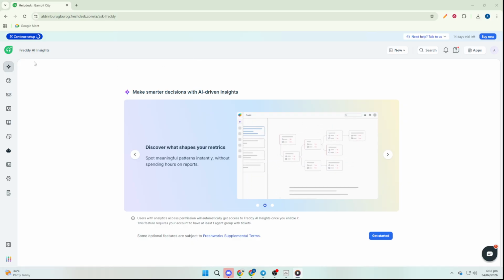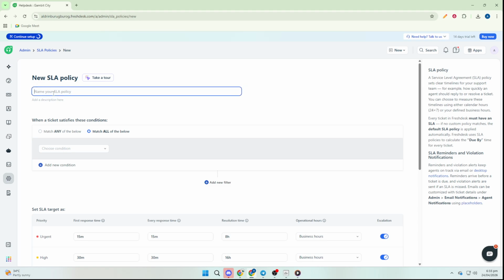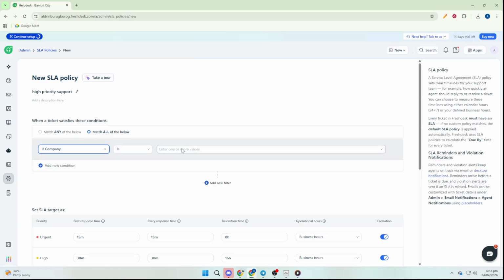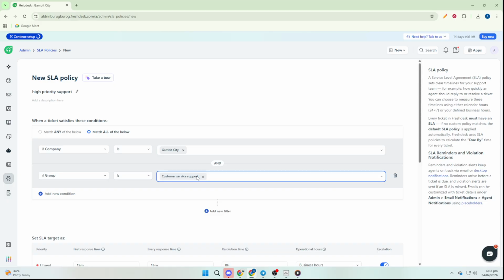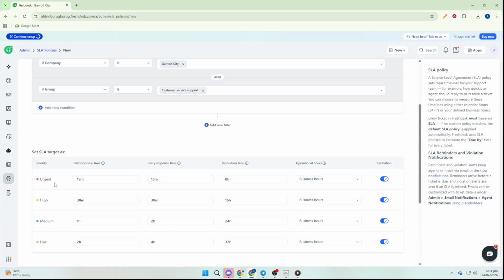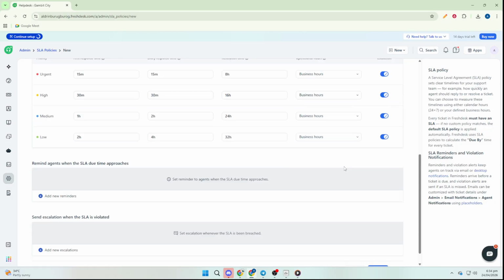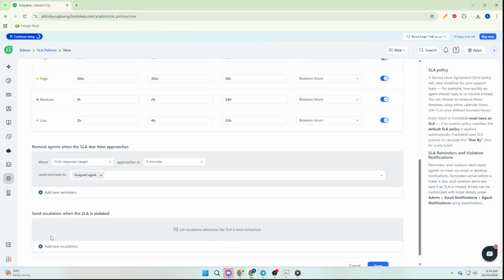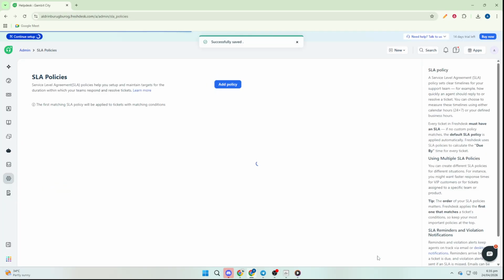How To Set Up SLA Policies In Freshdesk (Step-By-Step 2026)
In This Step-By-Step Freshdesk Tutorial, You’ll Learn Exactly How To Set Up SLA Policies In Freshdesk In 2026. Whether You’re Managing Customer Expectations, Improving Response Times, Or Maintaining Service Standards, This Guide Covers Everything You Need To Know.

We’ll Walk Through Creating SLA Policies, Defining Response Targets, Managing Escalations, And Improving Customer Support Performance.

🔹 What You’ll Learn:
-How To Set Up SLA Policies In Freshdesk To Define Clear Response And Resolution Time Targets
-How To Configure Different SLA Rules Based On Ticket Priority, Customer Type, And Support Requirements
-How To Create Escalation Policies That Automatically Notify Teams When Service Targets Are At Risk
-How To Improve Customer Satisfaction By Maintaining Consistent Service Levels Across All Support Channels
-How To Track SLA Performance Using Freshdesk Reporting And Analytics Features
-How To Reduce Delayed Responses By Automating Critical Service Level Management Processes
-How To Configure Business Hours And Working Schedules For More Accurate SLA Calculations
-How To Monitor Compliance With Service Agreements And Improve Team Accountability
-Common Mistakes Businesses Make When Setting Up SLA Policies In Customer Support Environments
-Best Practices For Delivering Faster And More Reliable Customer Service Using Freshdesk In 2026

💡 Pro Tip: Start With Realistic SLA Targets Based On Your Team’s Current Capacity And Performance. Overly Aggressive Targets Can Create Unnecessary Pressure And Reduce Service Quality.

By The End Of This Video, You’ll Know Exactly How To Set Up SLA Policies In Freshdesk In 2026. You’ll Also Understand How To Improve Service Consistency And Meet Customer Expectations More Effectively.